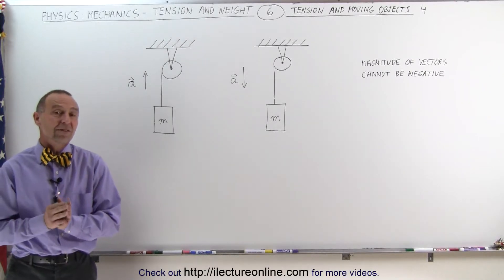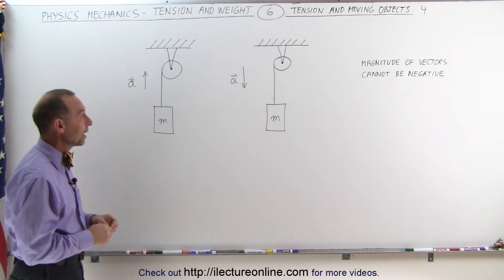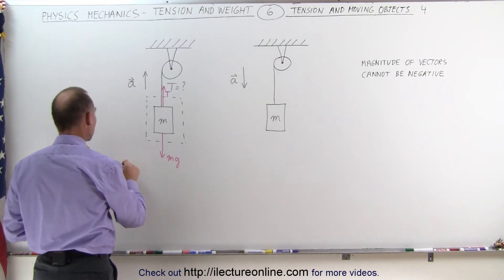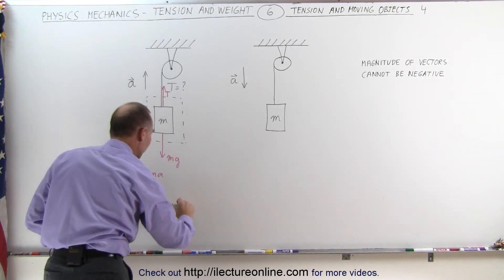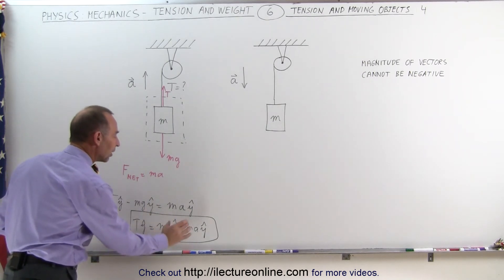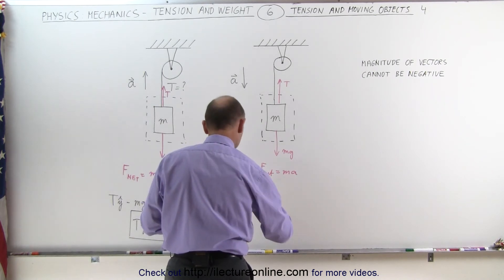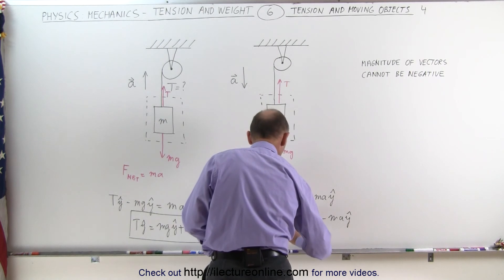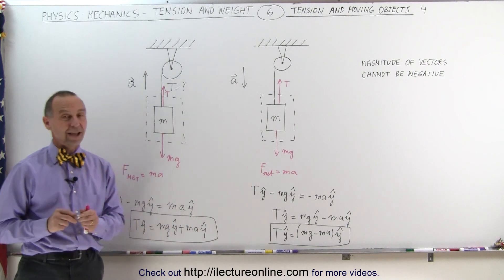Physics 17 Tension and Weight (6 of 11) Tension and Moving Objects - 4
In this video I will find the tensions (magnitude and direction) of various hanging masses (accelerating) on pulleys.